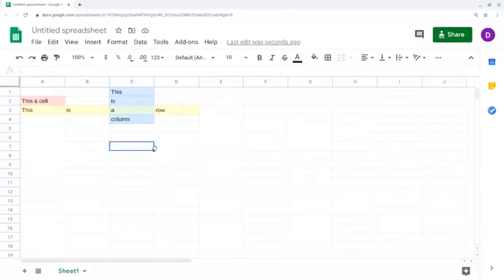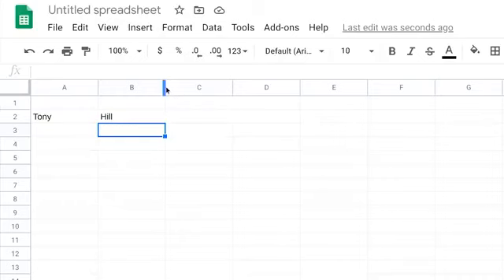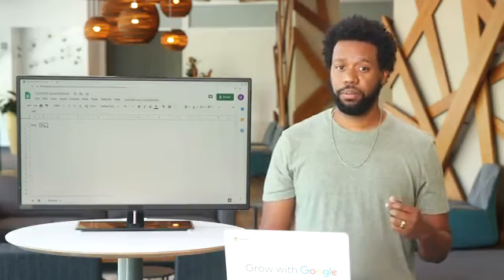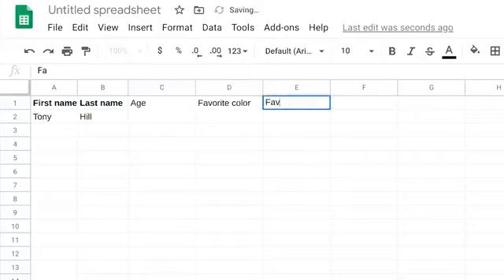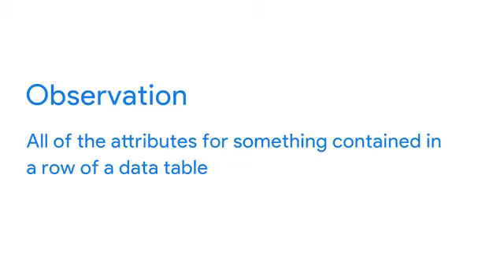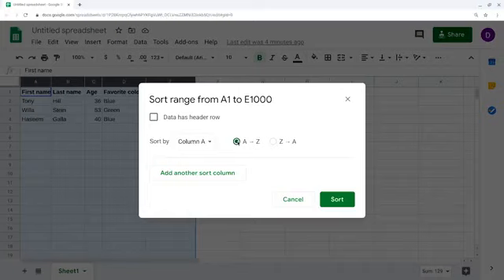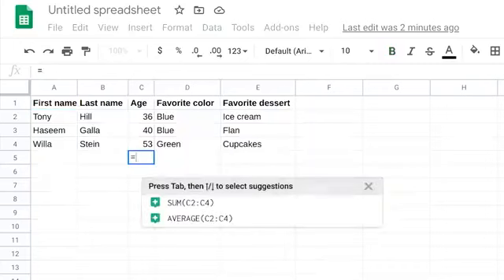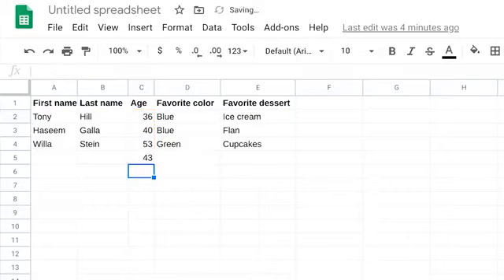Columns and rows and cells, oh my!